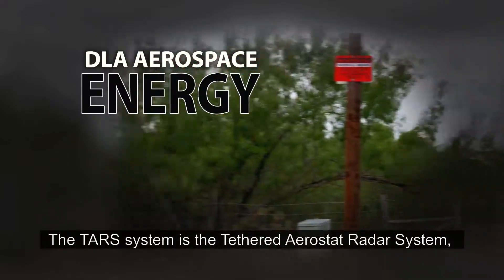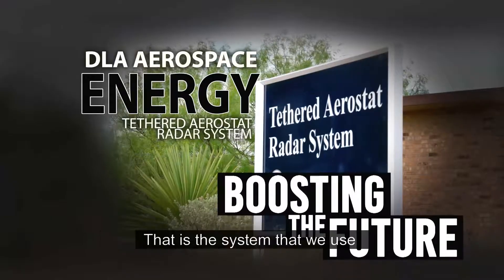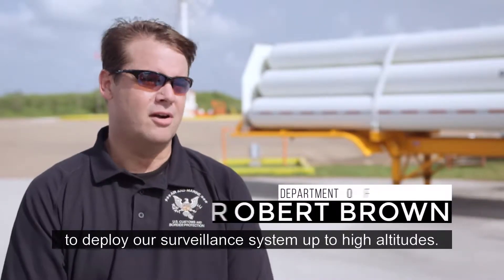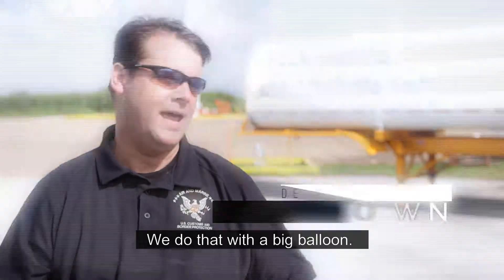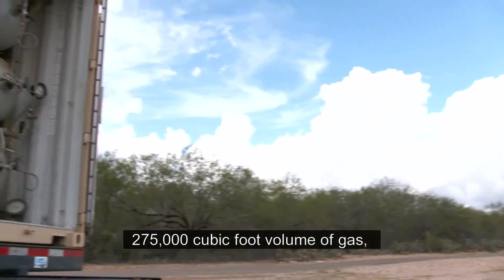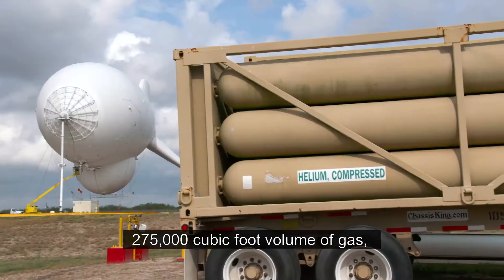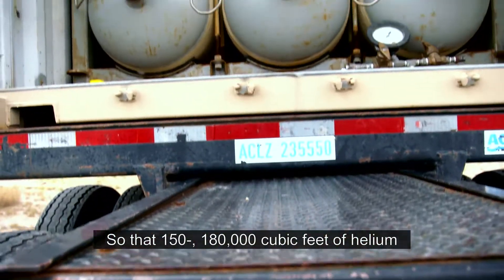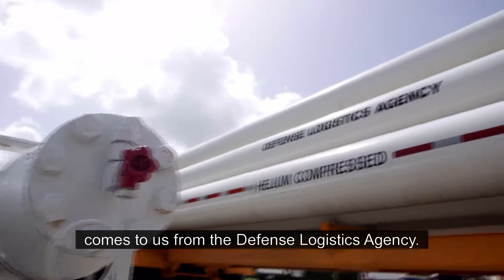DLA Aerospace Energy Boosting The Future: Tethered Aerostat Radar System (open cap)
The Tethered Aerostat Radar System or TARS is the Department of Homeland Security’s eye in the sky. Helium enables the TARS big balloon to soar and the team at DLA Aerospace Energy is proud to support DHS with the helium TARS needs to keep it flying high in the sky. For more about how DLA Aerospace Energy can support your mission,